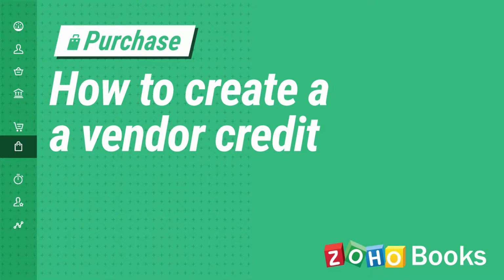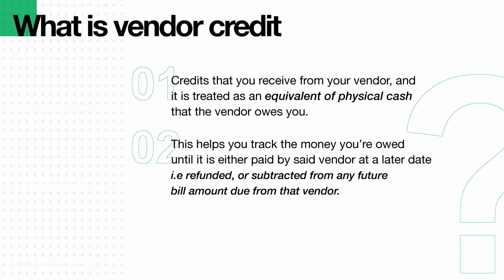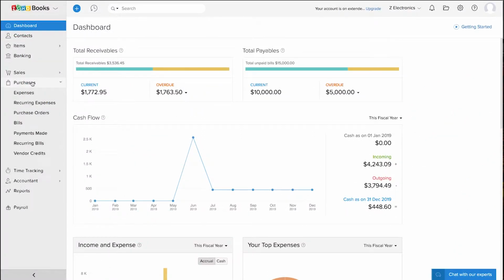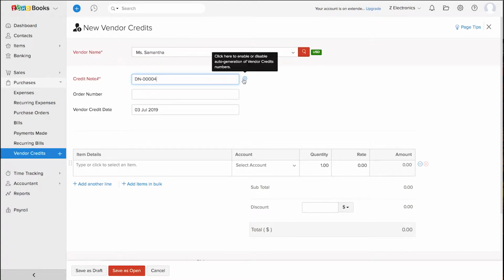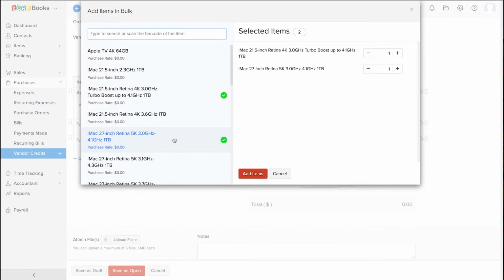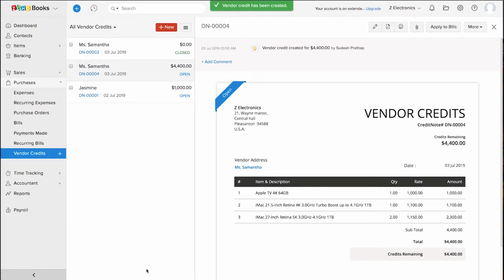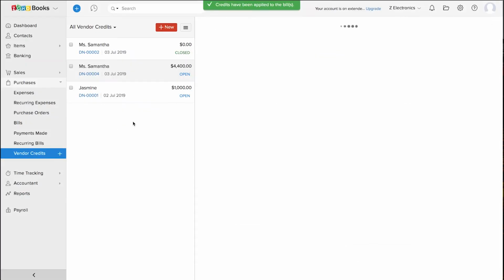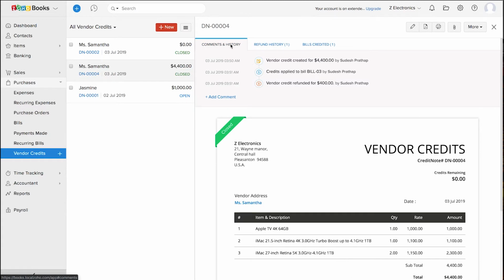How to Create a Vendor Credit | Zoho Books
Zoho Books is an online accounting application that takes care of the accounting needs of your business. Zoho Books is a cloud based accounting software in which you can record, audit and analyze all financial transactions easily. With secure data storage, easy navigation and customizable features, Zoho Books provides a head start in accounting for small businesses.

You can take a tour of the product using this